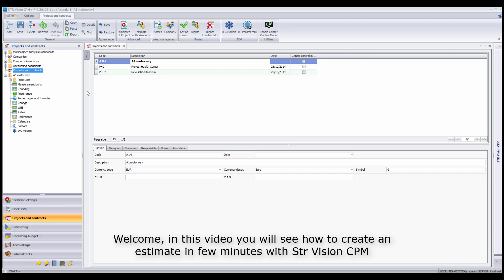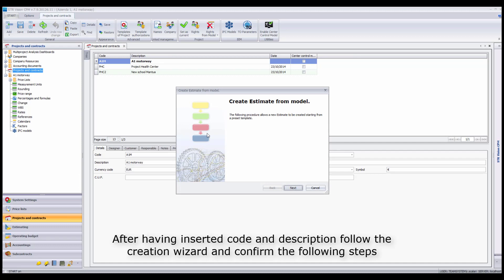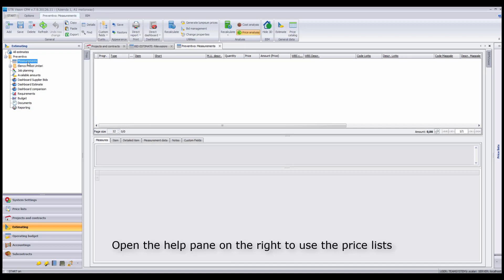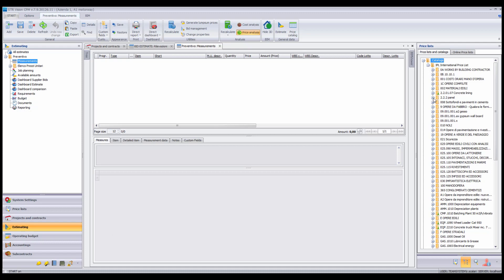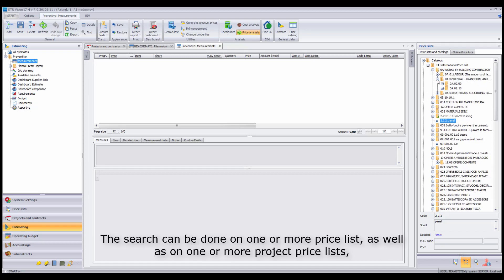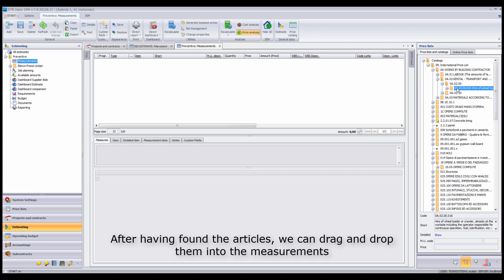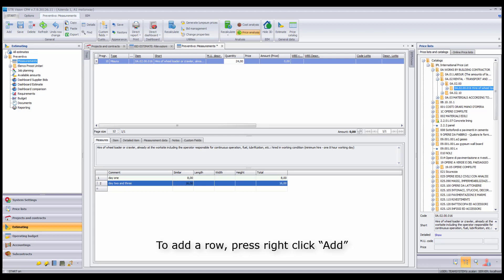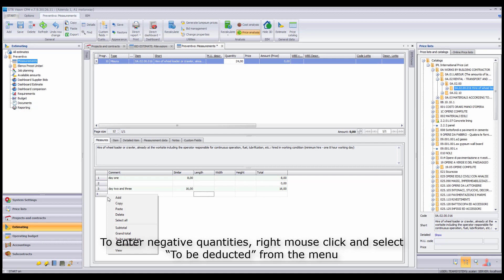Budgeting & Planning Estimate Part 1 | STR Vision CPM Tutorial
Creating a new estimate, importing items from a price list, inserting measures